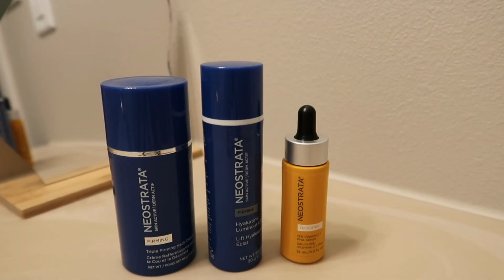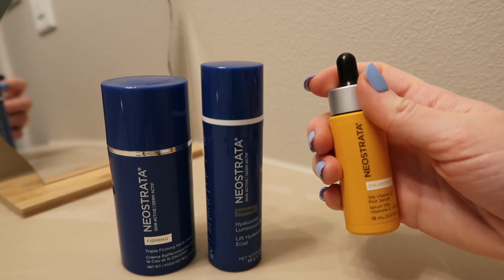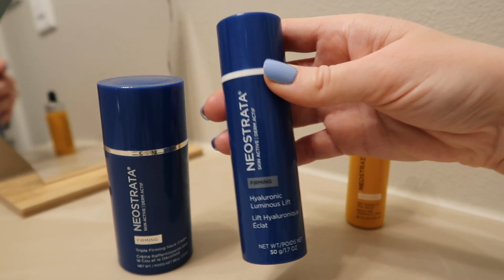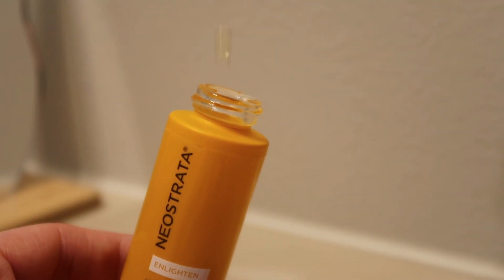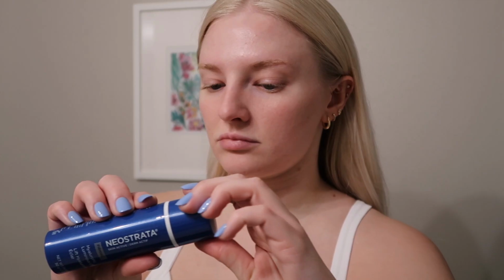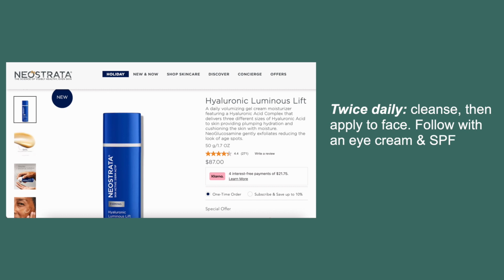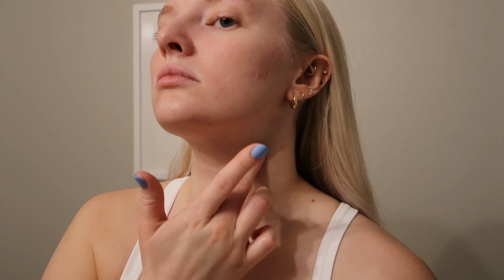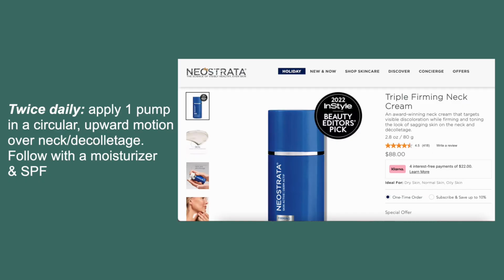VLOGMAS day 14: how I use the shark flexstyle airstyler, press-on nails, & skincare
hey loves. welcome to vlogmas day 14! fingers crossed this is the last of the sick vlogs lol. In today’s vlog: I share some new skincare products, make some soup, do my nails, dry my hair with the shark flexstyle airstyler, & share my haircare product routine.
—Neostrata links
· vitamin c + pha serum
· hyaluronic luminous lift
· triple firming neck cream

—links
· shark flexstyle airstyler
· Olaplex No.4 shampoo
· Olaplex No.5 conditioner
· Olaplex No.6 bond smoother
· Kristen Ess blow dry mist

—FAQ
· age: 26
· location: North Dakota
· degree: AAS in Radiologic Technology
· job: CT/MRI Technologist

—discounts
· Amazon storefront
—FTC · this video is not sponsored. Product was gifted from Neostrata. @neostrata